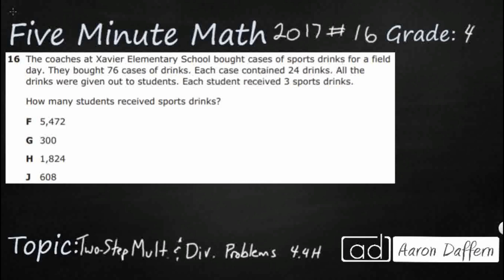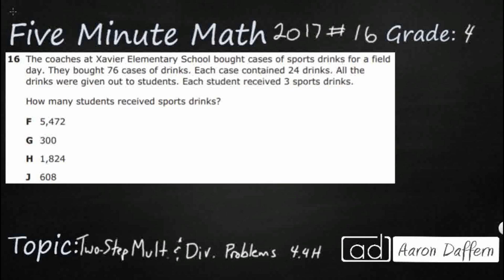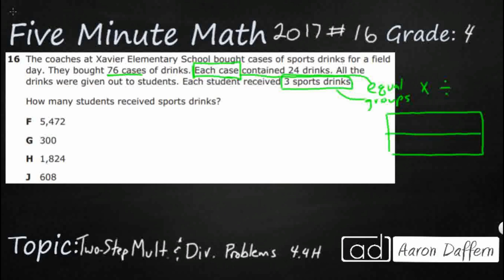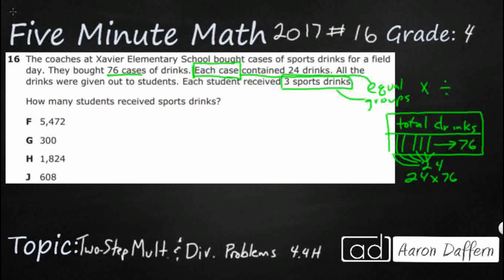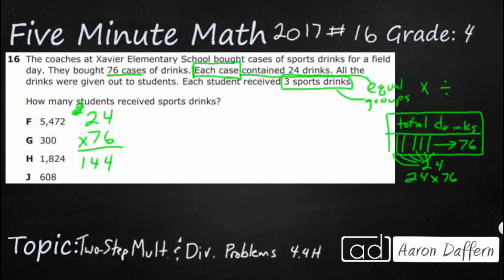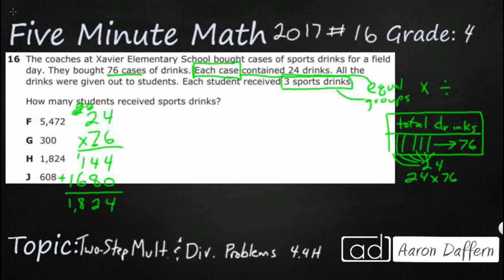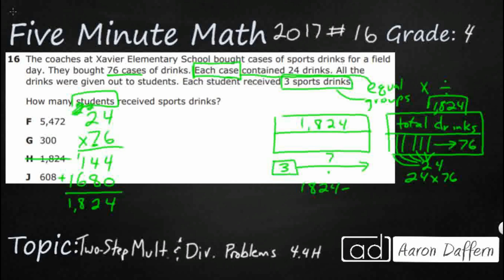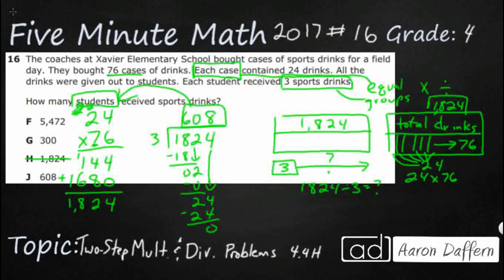4th Grade STAAR Practice Two-Step Multiplication and Division Problems (4.4H - #4)